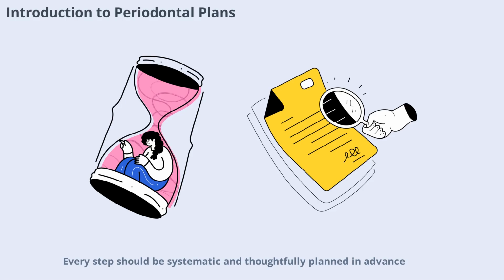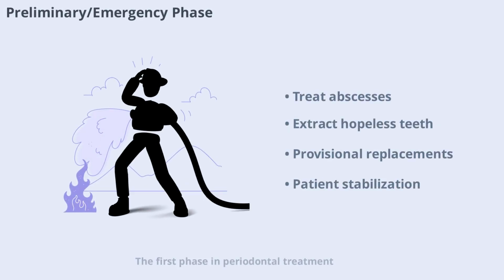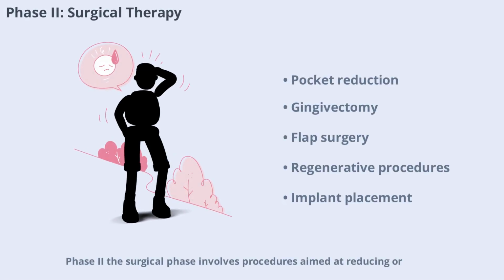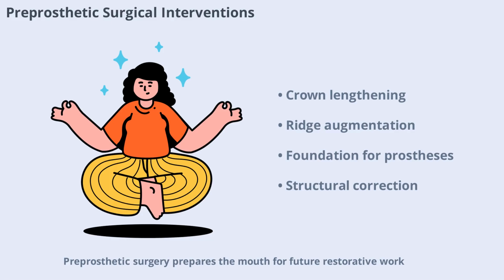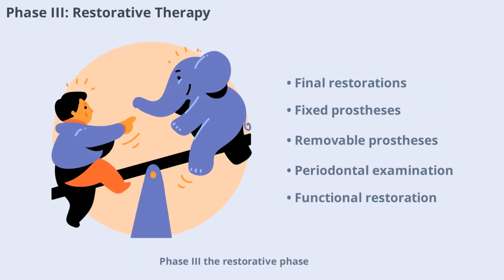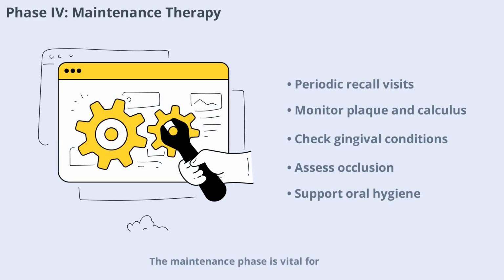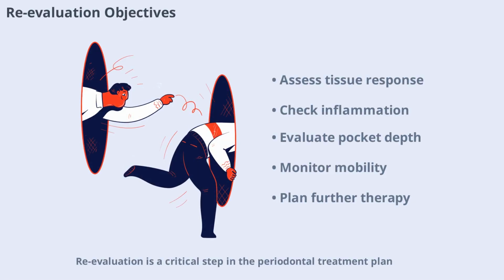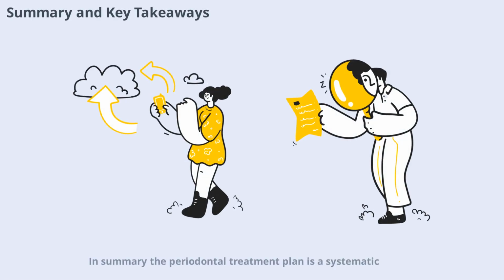Ace Your Periodontics Exams: The Complete Treatment Planning Roadmap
Need a deep understanding of the systematic sequence of periodontal therapy? This video provides a detailed, phase-by-phase walkthrough of the blueprint for periodontal health. From Phase I etiologic therapy to Phase IV maintenance, we break down exactly what you need to know to succeed in your studies and clinical practice.